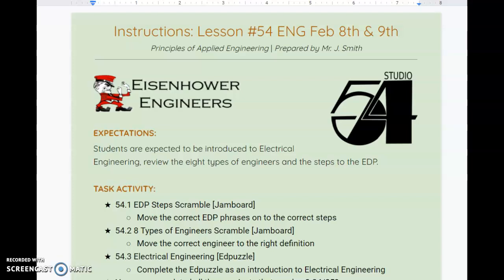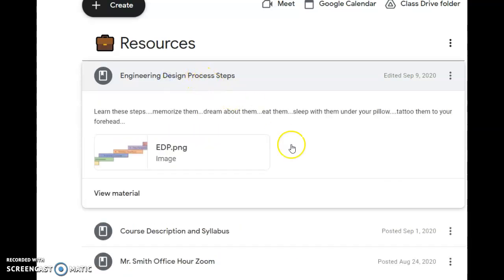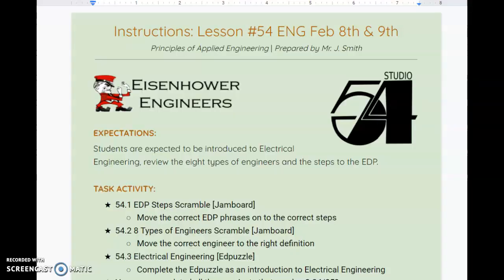Instructions: Lesson #54 ENG Feb 8th & 9th